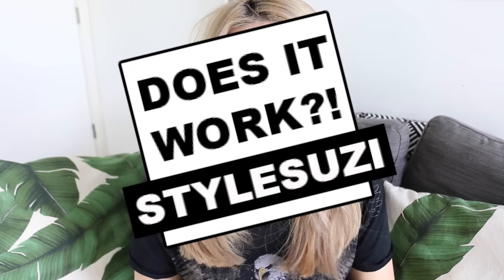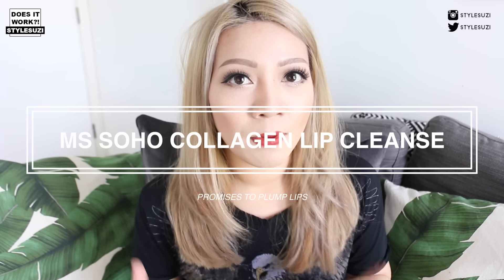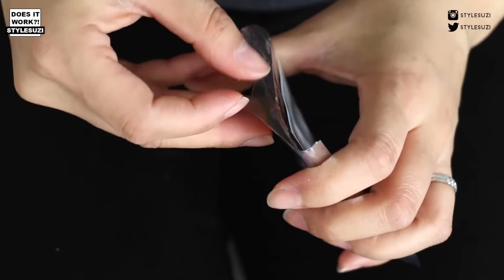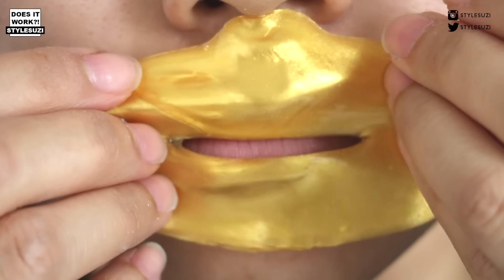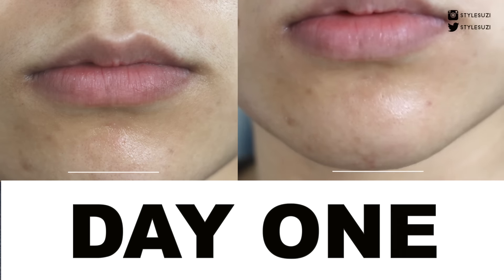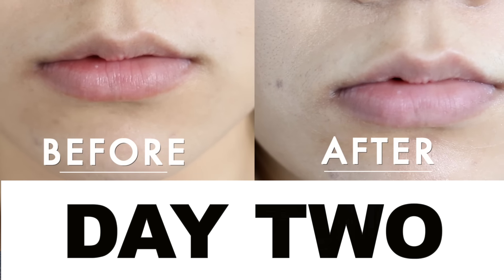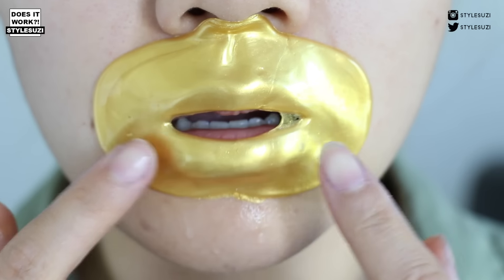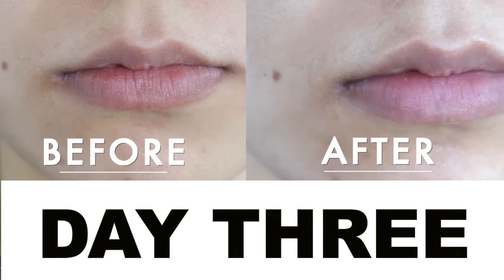Bigger Fuller Lips? Instagram Hit Product First Impression | Ms Soho 24K GOLD Lip Plump Patch